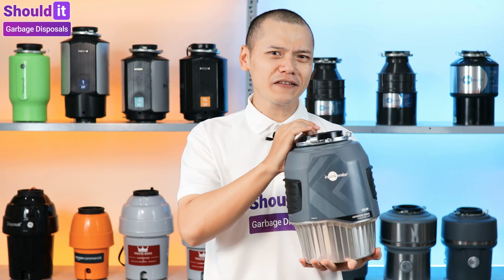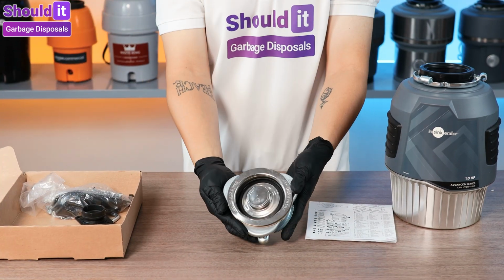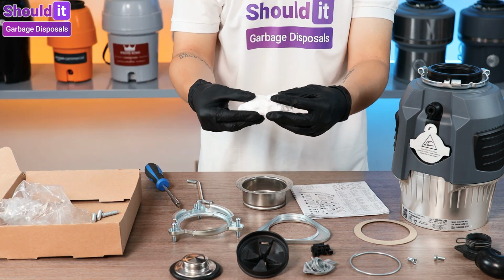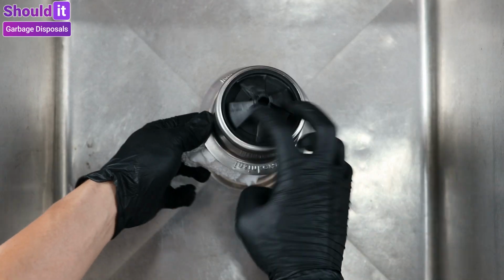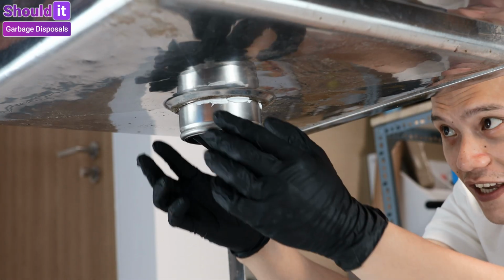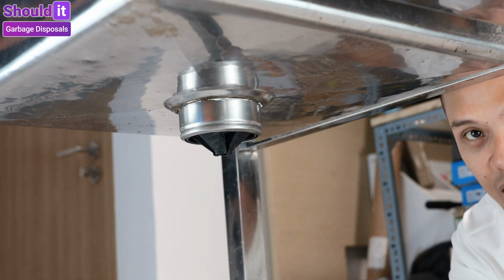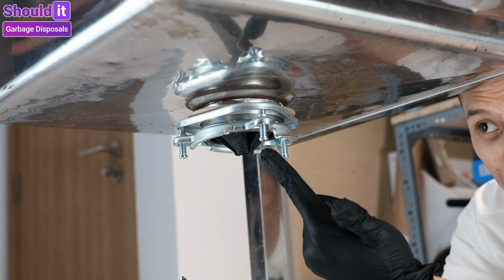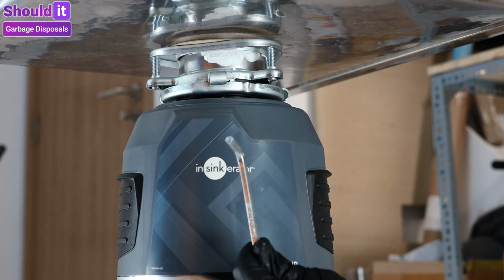How to install InSinkErator EVOLUTION Advanced 1 HP - Shouldit Garbage Disposal Series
Good day, folks! This is Be Nguyen from Shouldit.com.
In this video, we walk through the steps How to install InSinkErator EVOLUTION Advanced 1 HP Garbage Disposal.

Specifically, we talk about the parts of a typical 3-bolt mounting assembly and how you can mount it onto your sink. We’ll be using a power tool, a screwdriver, a jambuster wrench, and plumbers’ putty.
Good luck and have fun DIY! (This video doesn’t include instructions on how to wire a garbage disposal.)